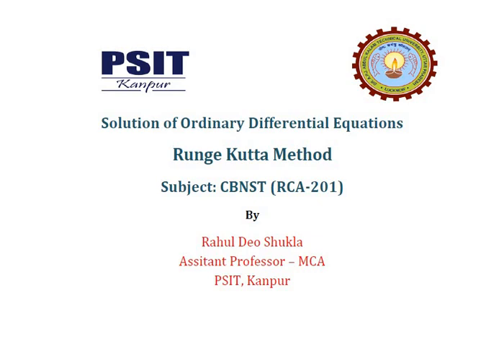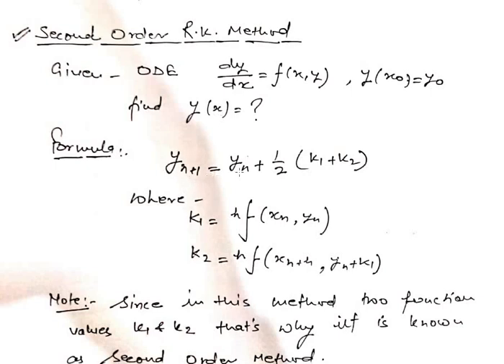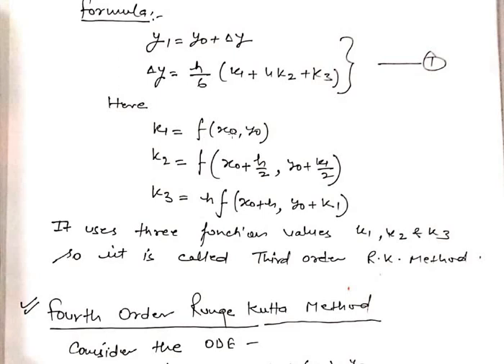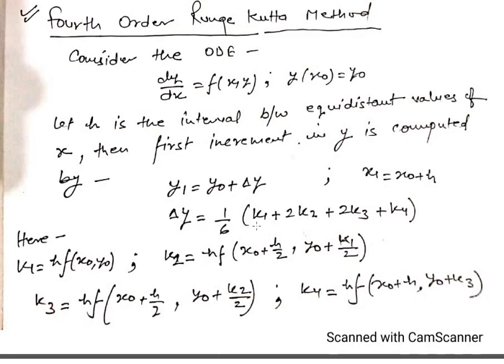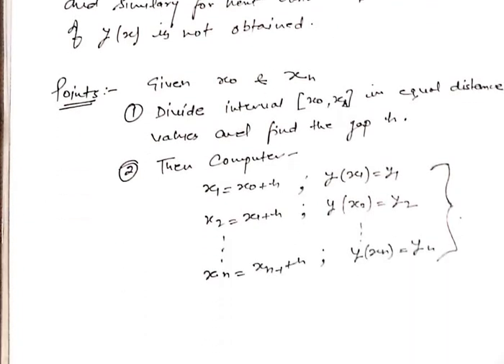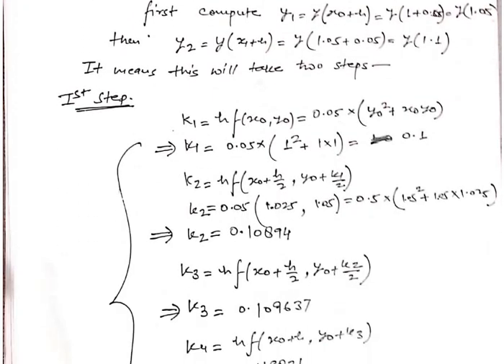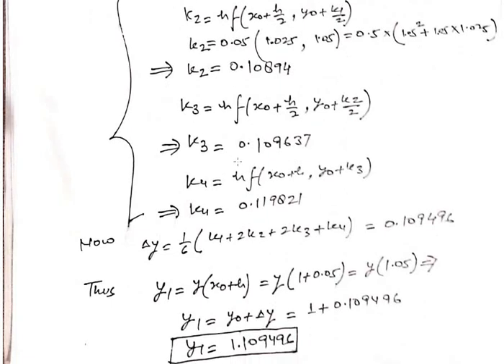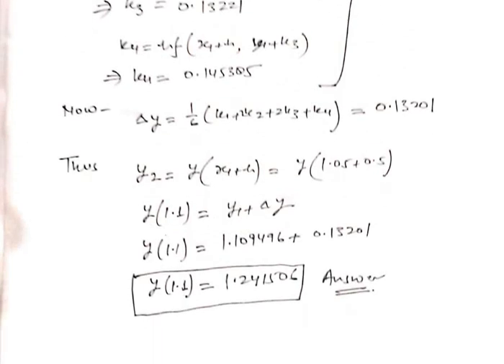Numerical Solution of ODE by Runge-Kutta Method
This video explains the Runge-Kutta method to sole any ordinary differential equation with a numerical example. The links for other methods are: